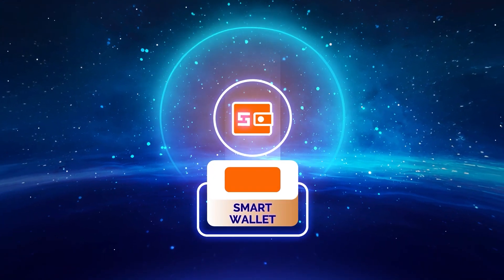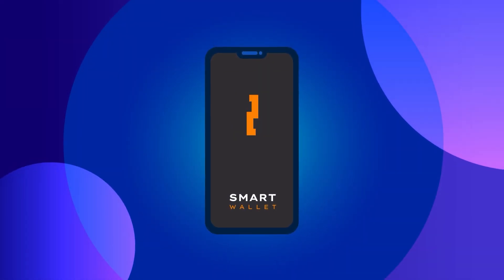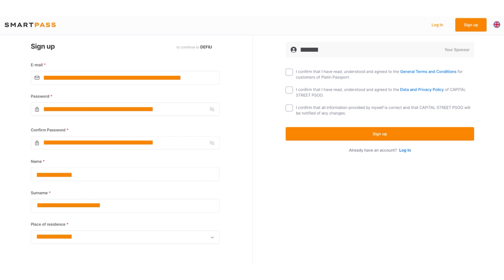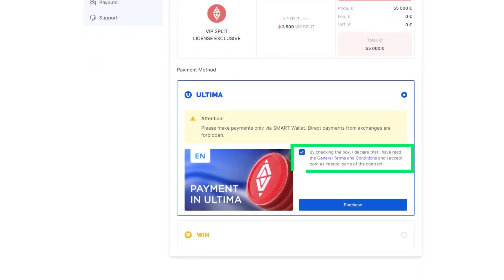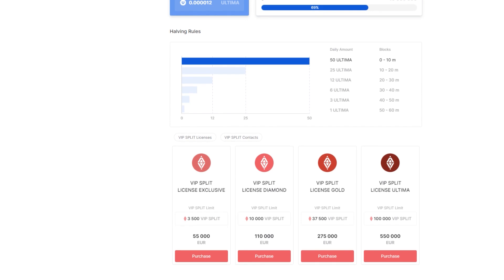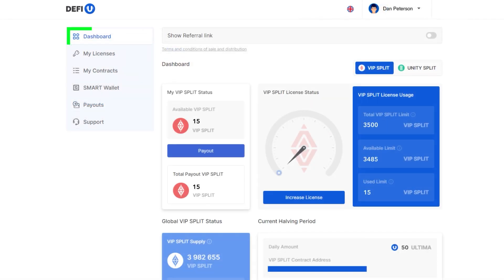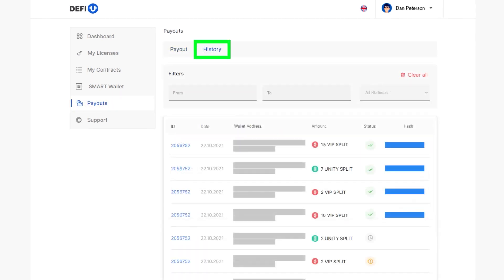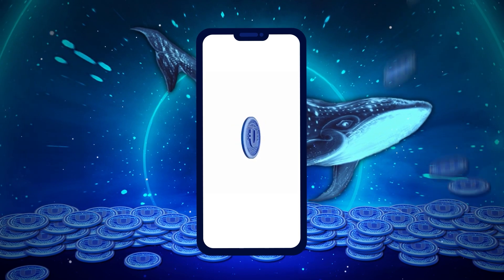Full DeFi-U Guide from Ultima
DeFi-U is a unique technology that allows users to directly interact with the blockchain and earn rewards in ULTIMA tokens by holding VIP SPLIT or UNITY SPLIT tokens. Our team has prepared a comprehensive guide for you on how to use this product.

We will show you:

▪️ How to create and activate your Smart Wallet
▪️ How to fund your wallet balance
▪️ How to register on the DeFi-U website
▪️ How to pay for a license and enter the first split contract
▪️ How to withdraw SPLIT tokens to your Smart Wallet and request rewards from the blockchain